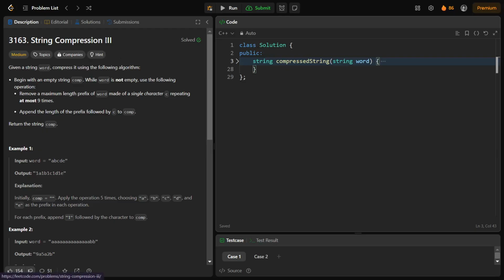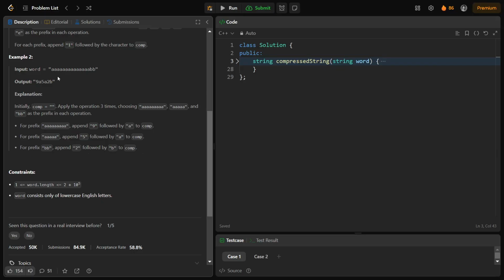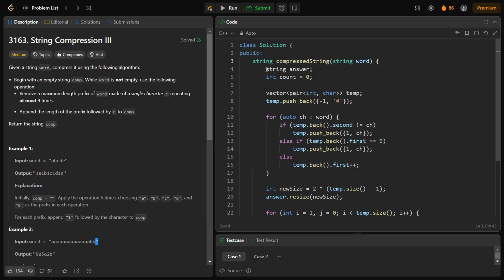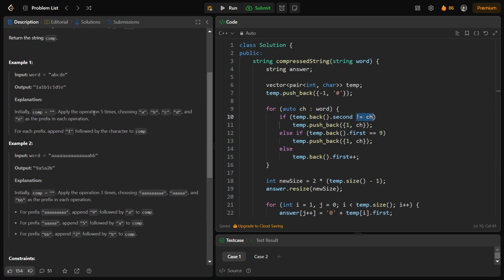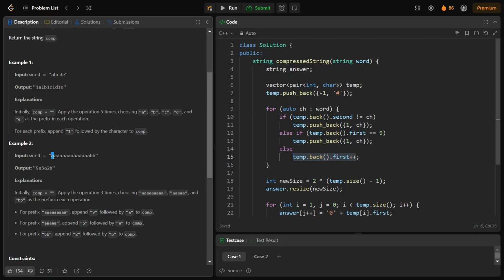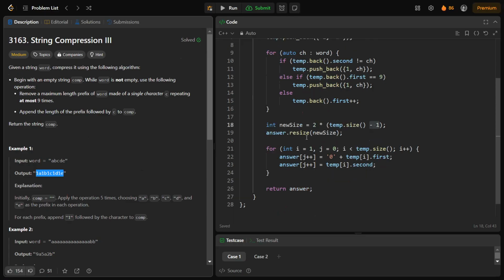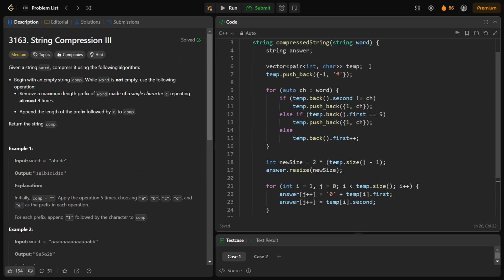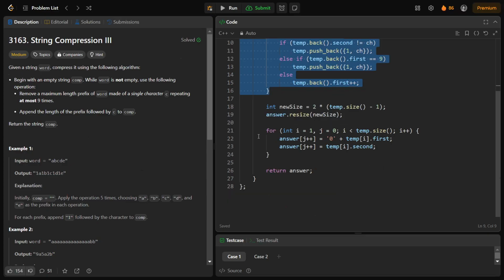String Compression III (Leetcode 3163) | C++